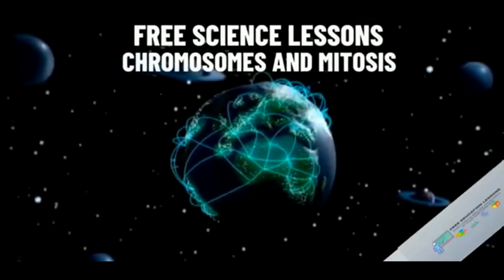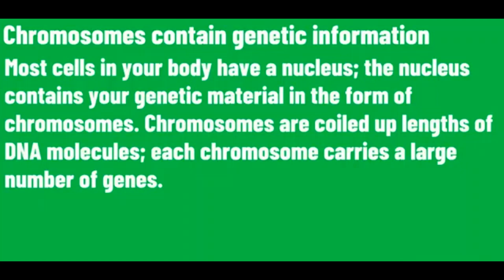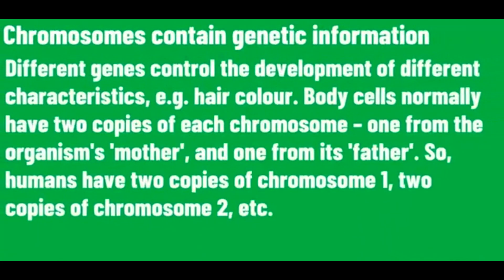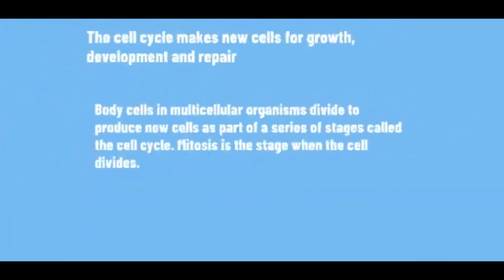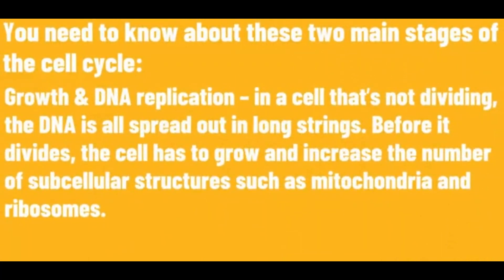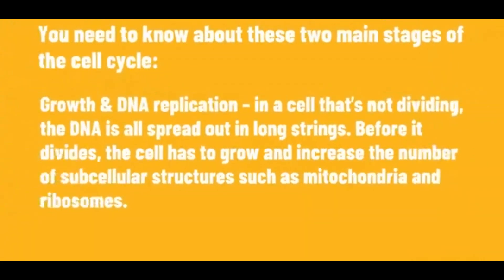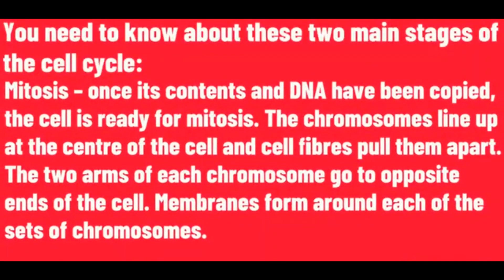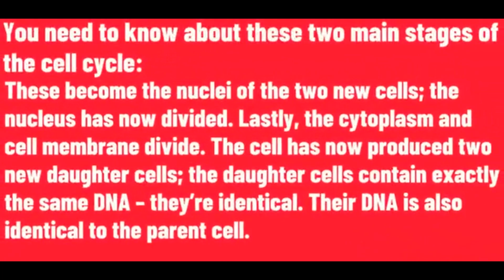Clip 5 Chromosomes and mitosis - Science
In this video, we look at chromosomes and mitosis. I provide information about chromosomes and mitosis; and as well as that, I explain the two main stages of the cell cycle. I also explain how body cells in multicellular organisms divide to produce new cells as part of a series of stages called the cell cycle.